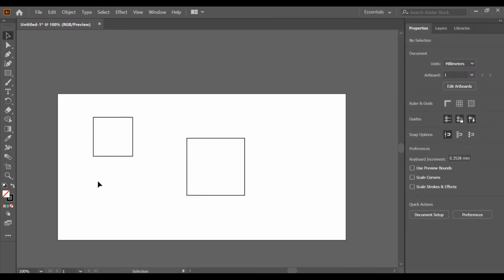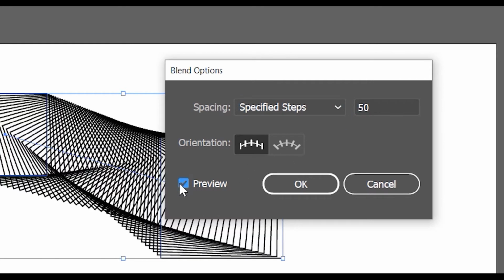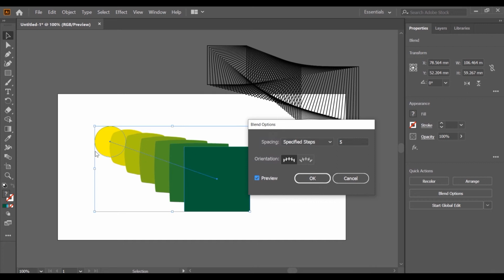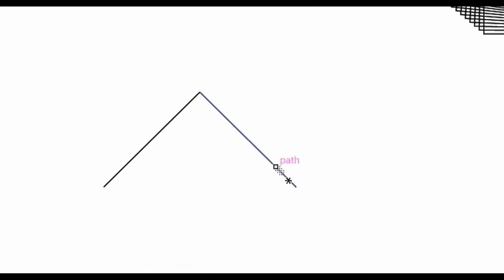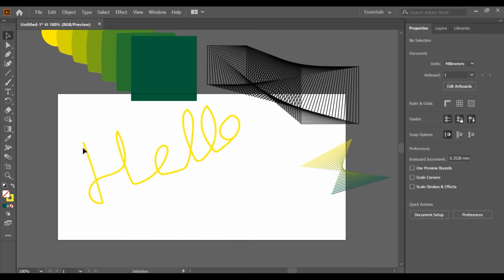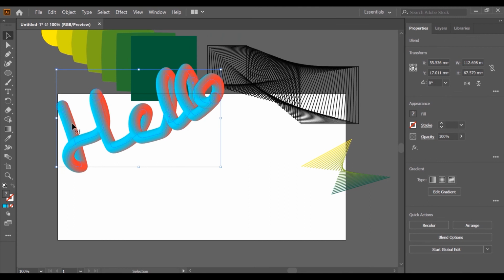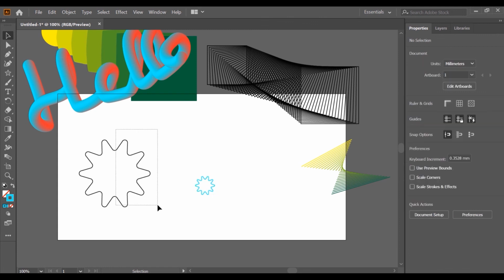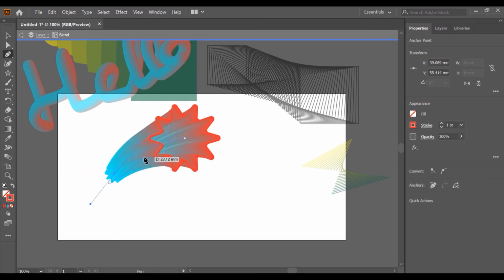Blending Tool | Adobe Illustrator